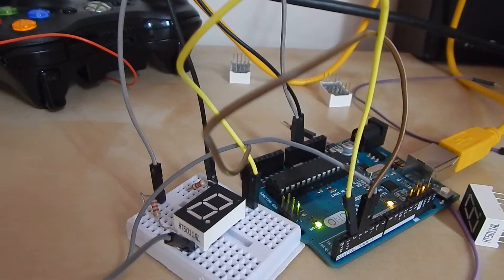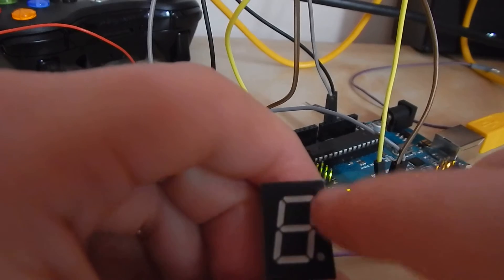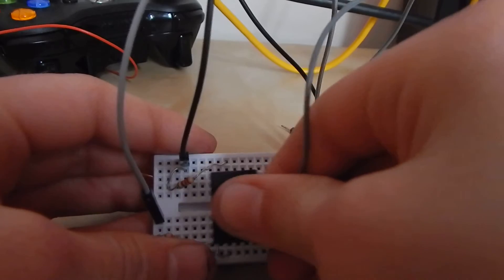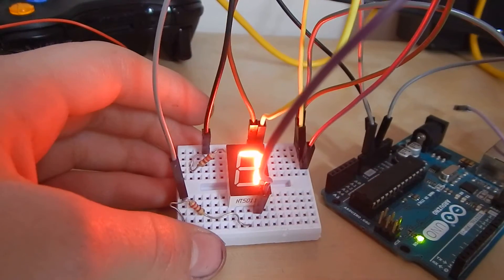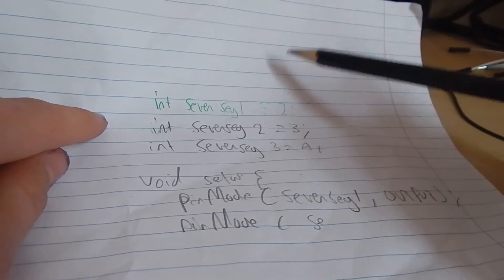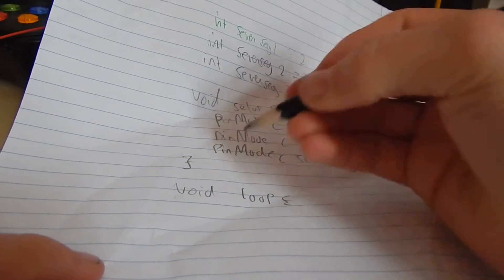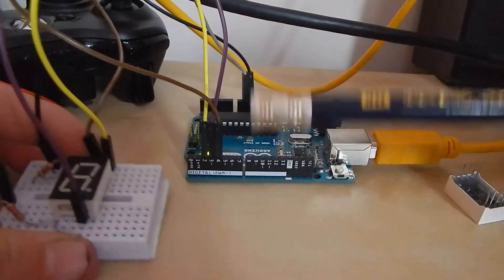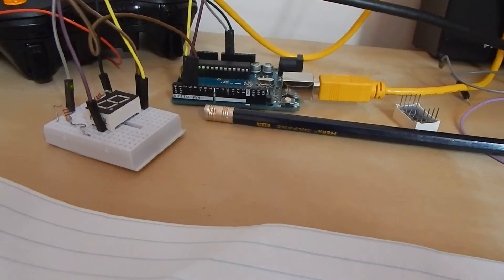Arduino 7 Segment Display Tutorial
This video in HD! Pretty much the same stuff with the raspberry pi.